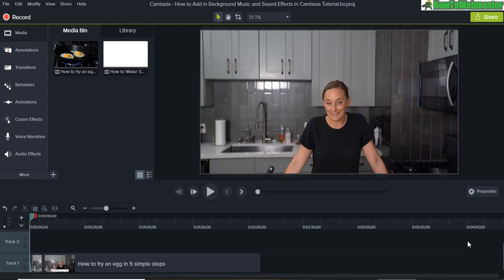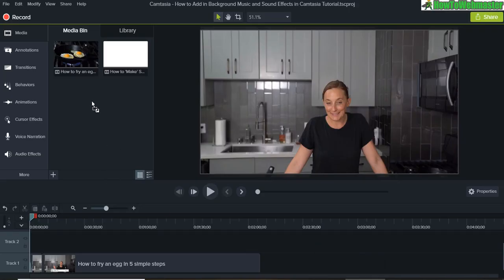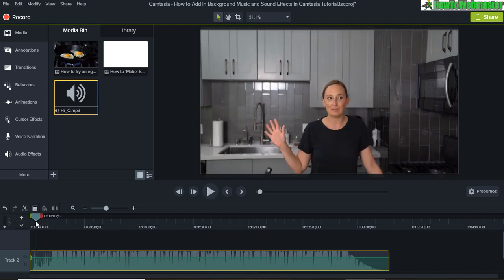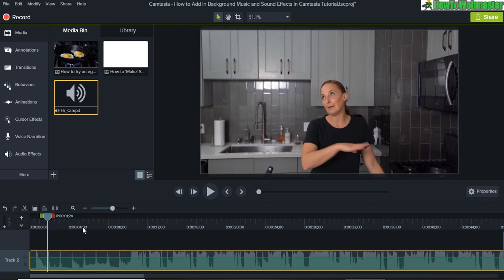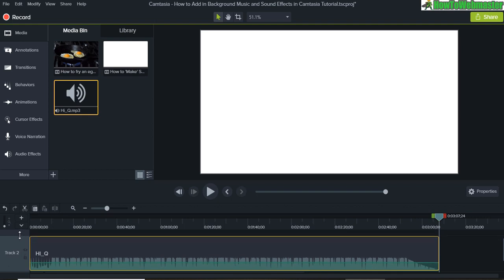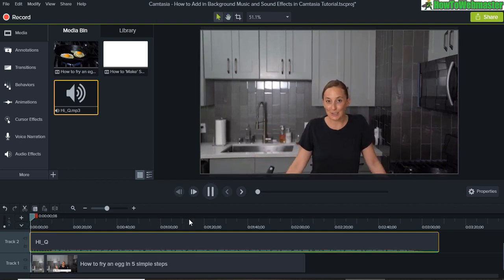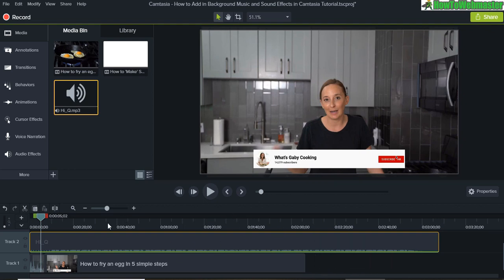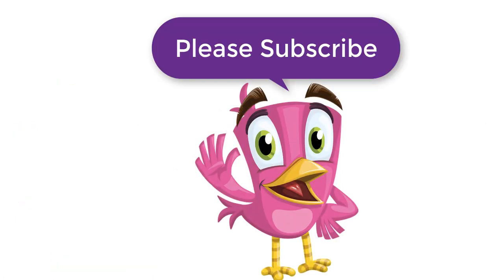How to Add in Background Music in Camtasia Tutorial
Learn how to easily add background music to your video with Camtasia. If you want to try out Camtasia for FREE, go here:

🙀 See my Camtasia review, this is what I have been using for all of my video recording & editing all of these years. 👍👍👍 Highly Recommended!